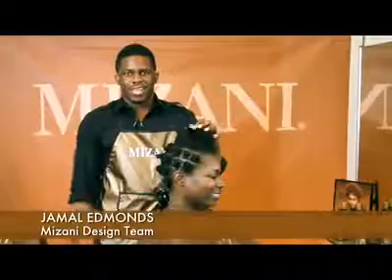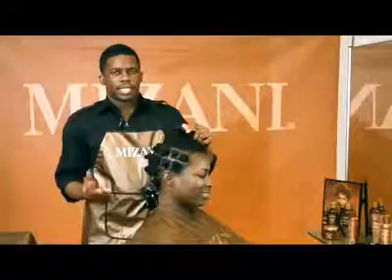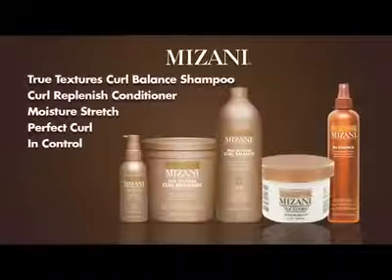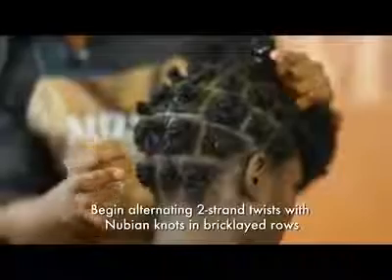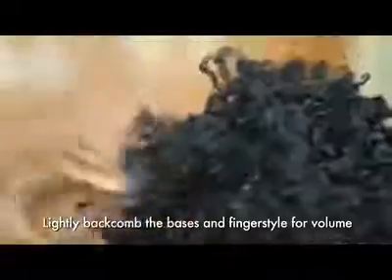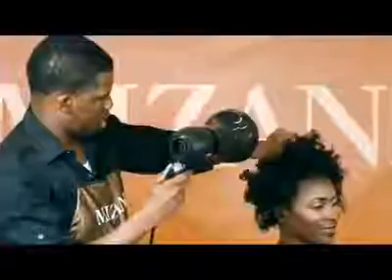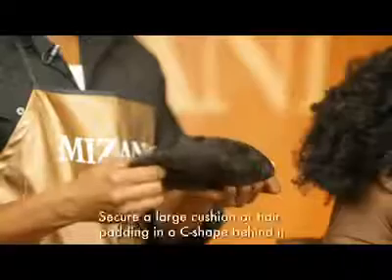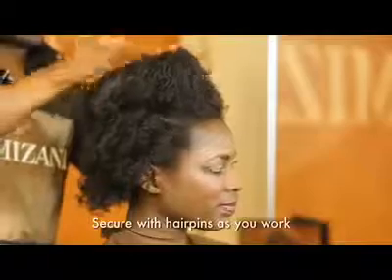GBC TV - Mizani Type 8 Texture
In-control Workable Holding Spritz, Perfect Curl Defining Cream, True Texture Curl Balance Shampoo.